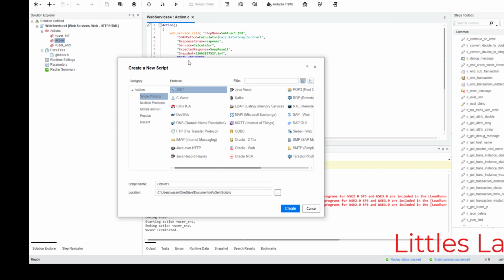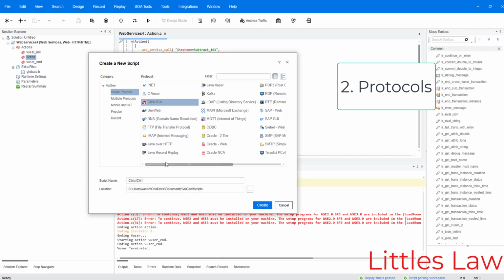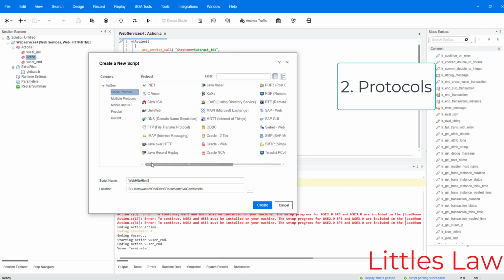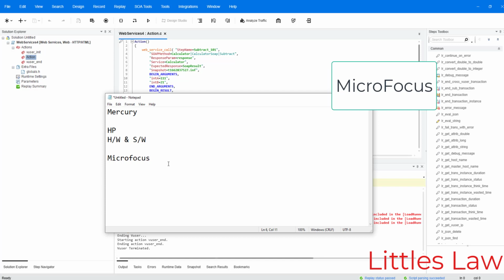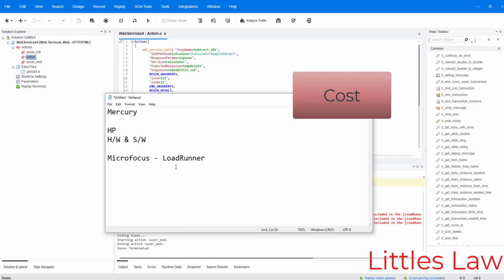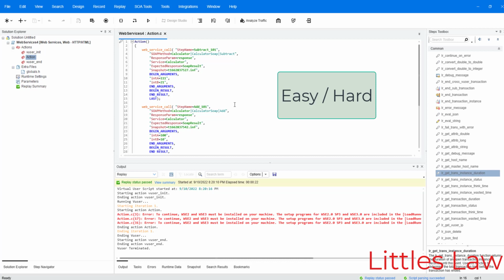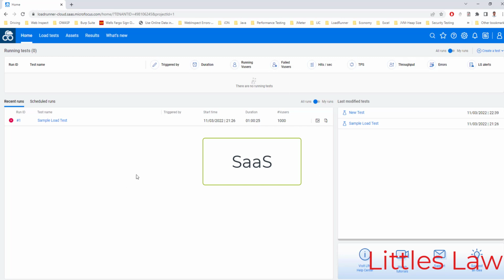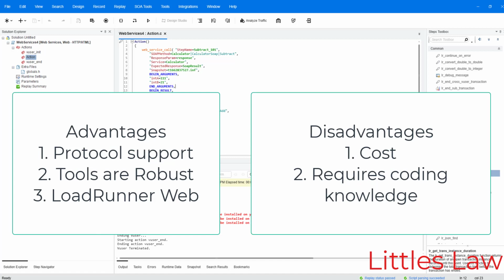Why should I use LoadRunner as Performance testing tool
In this video, we will see the advantages, disadvantages of LoadRunner.